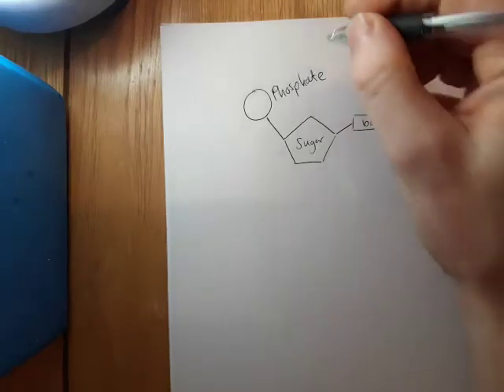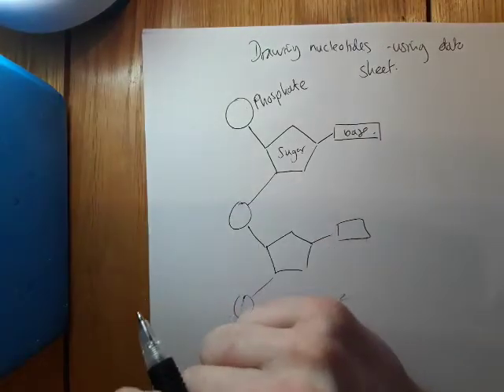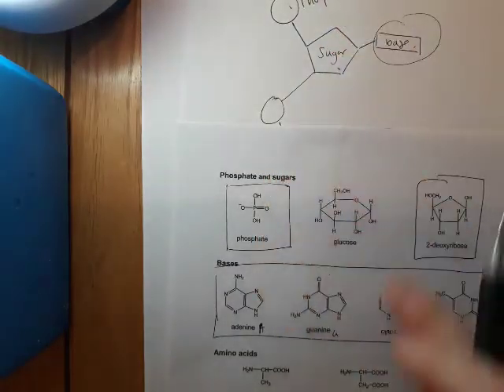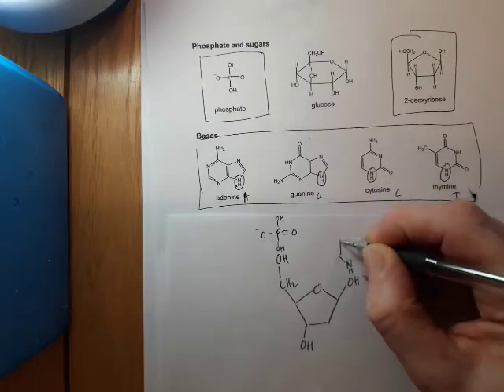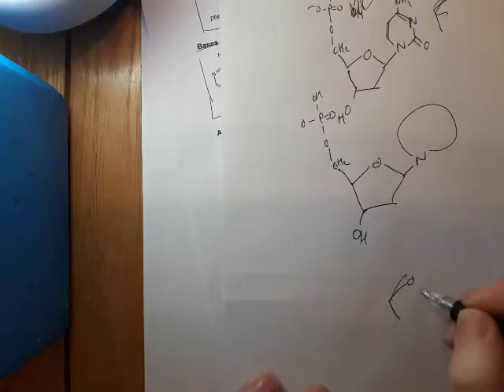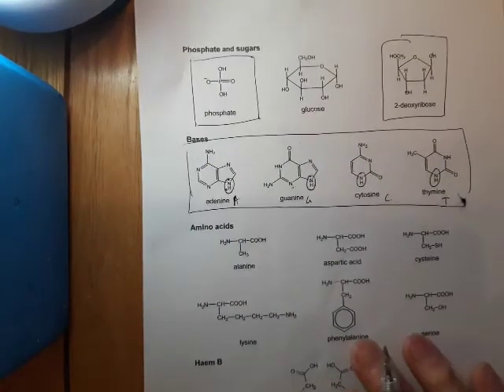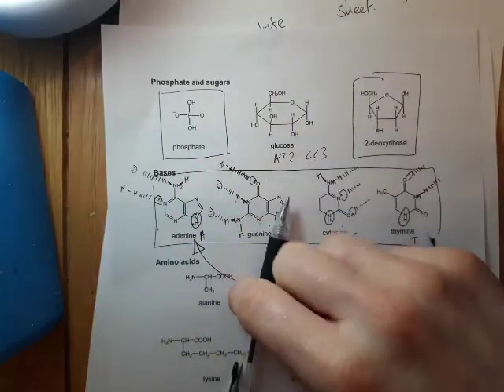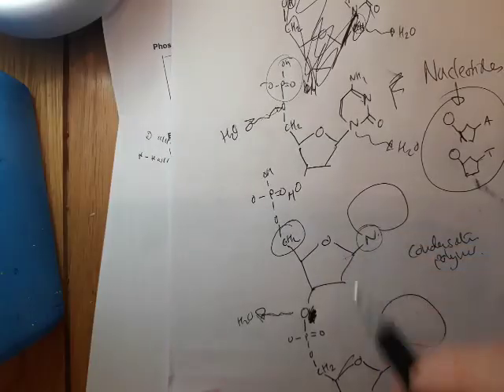Drawing nucleotides from AQA data sheet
7405 AQA chem